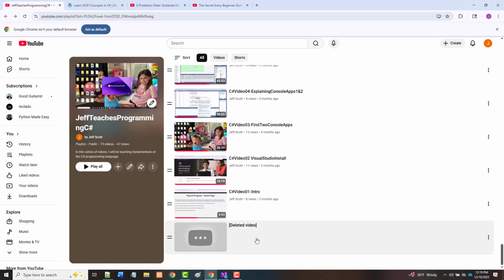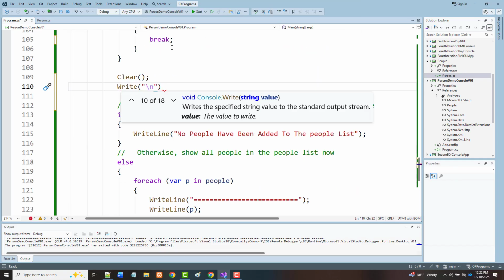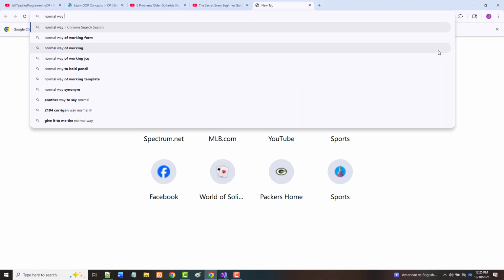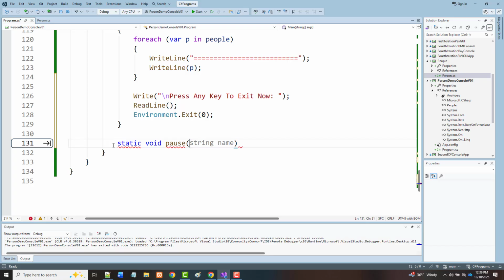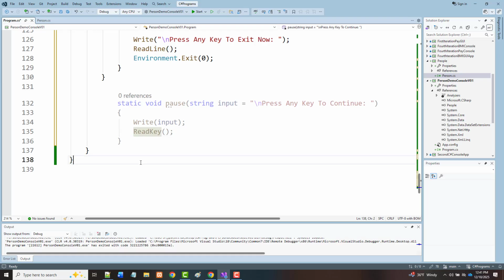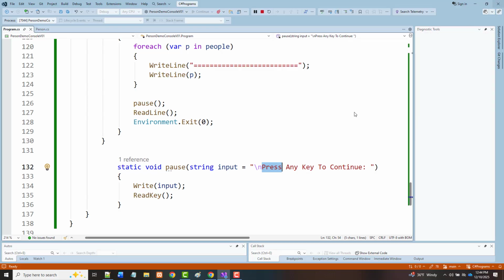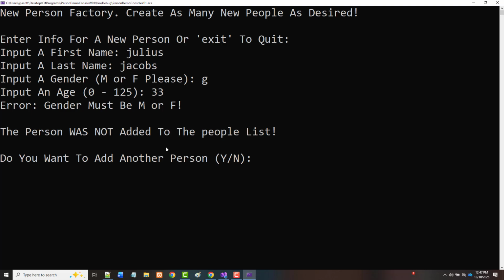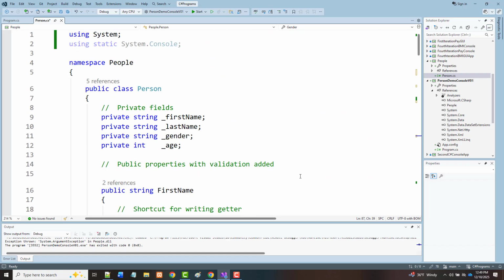C#74-OOPPersonV01c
In this video, we finished creating our first C# object-oriented program using a Person class with first name, last name, gender, and age. These included validation.

In the next video, we will work on a second iteration this program to refine and modify if/as necessary.